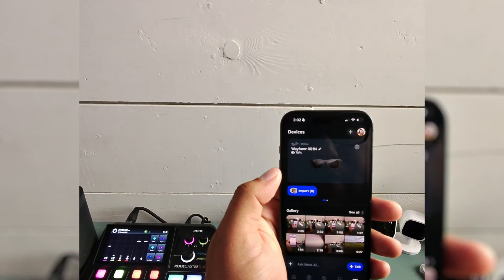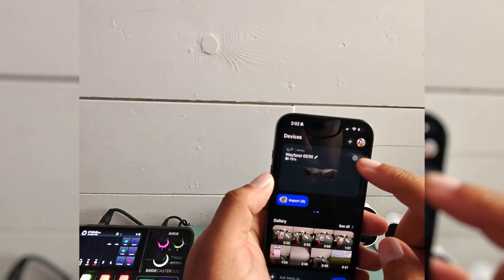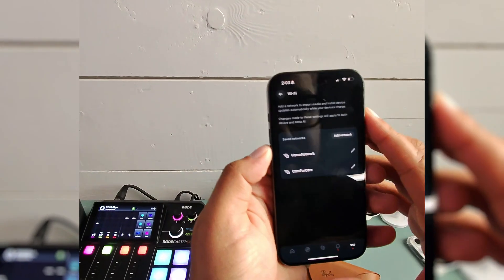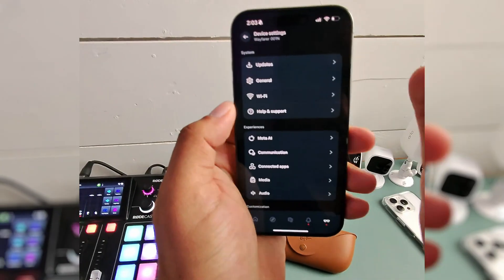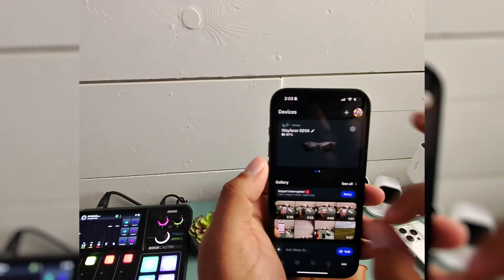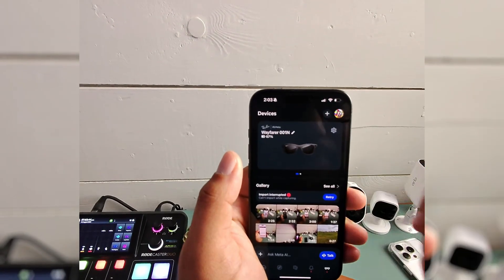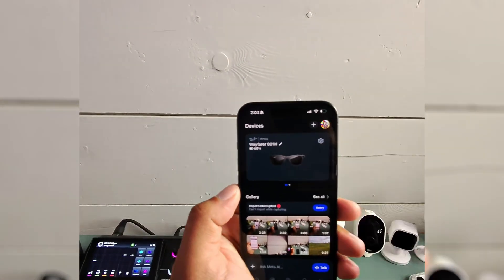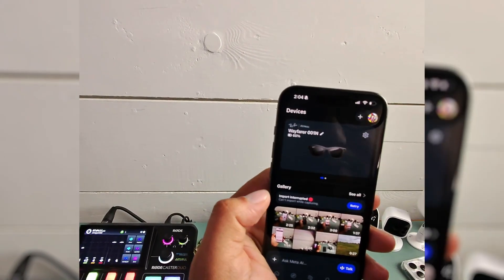How to Change Wi Fi on Meta Ray Ban Glasses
Need to connect your Meta Ray-Ban Smart Glasses to a different Wi-Fi network? This video walks you through how to change the Wi-Fi settings quickly and easily. Works on: Meta Ray-Ban Smart Glasses with the Meta View app.